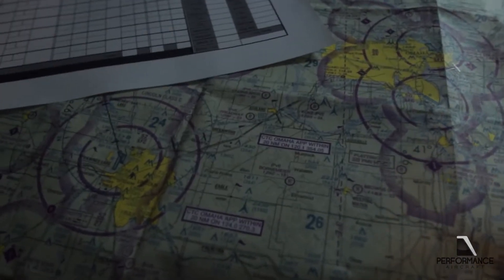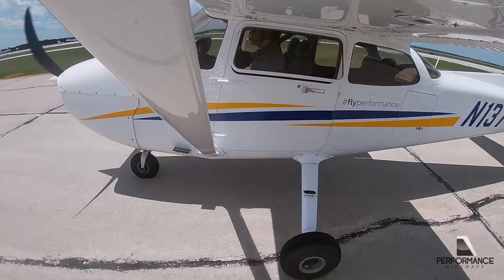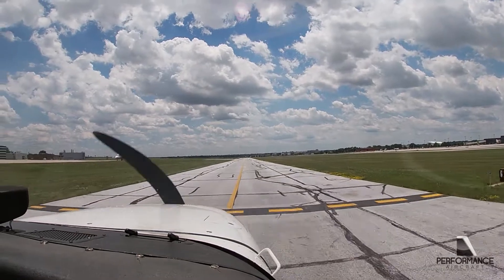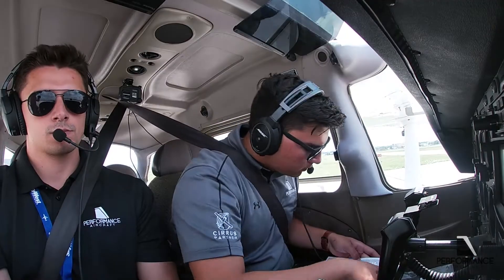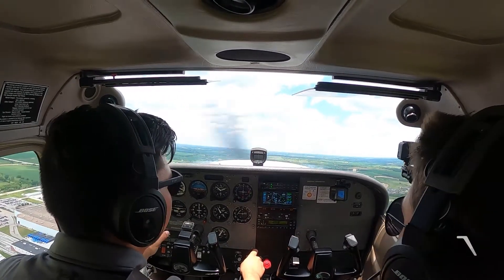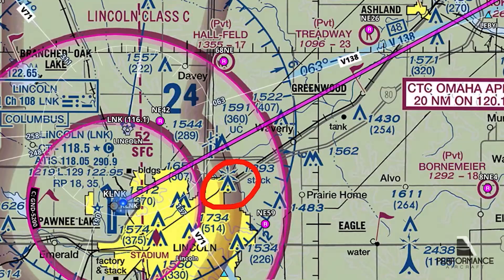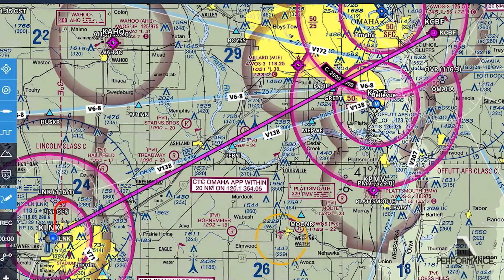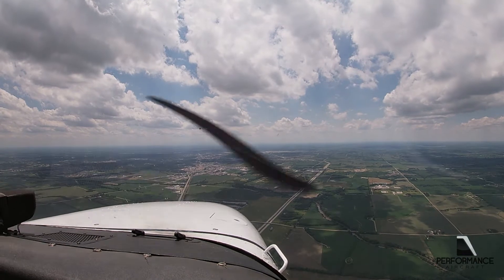First Cross Country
Fourth flight training vlog. A cross country is flying to another airport 50 nm or more from the airport of origin. For most student pilot's the first cross country is their first look at another airport. Follow Kyle's journey to becoming a Private Pilot!

or explore our website!

NOT FOR TRAINING PURPOSES